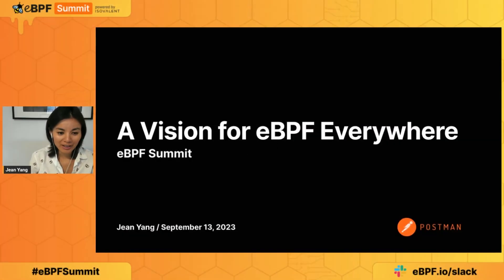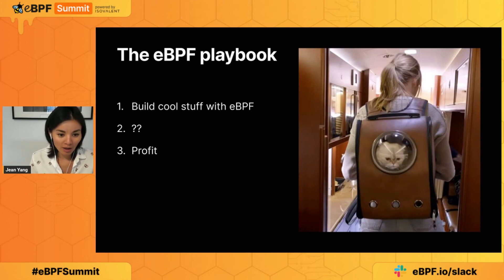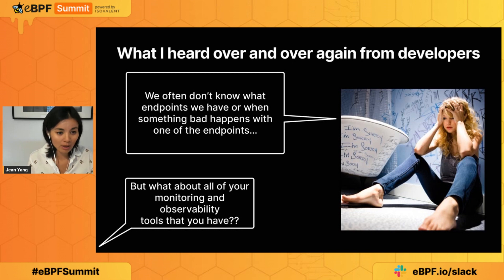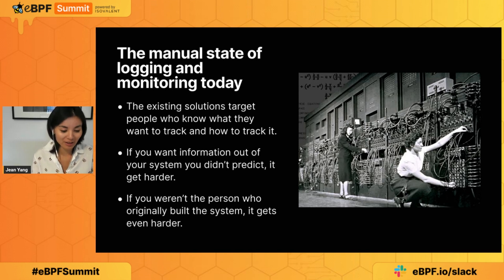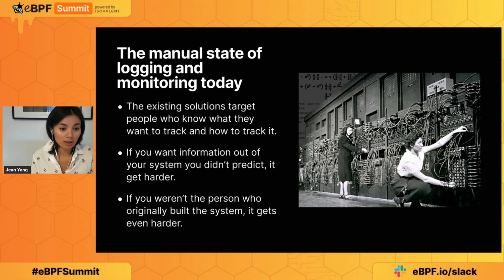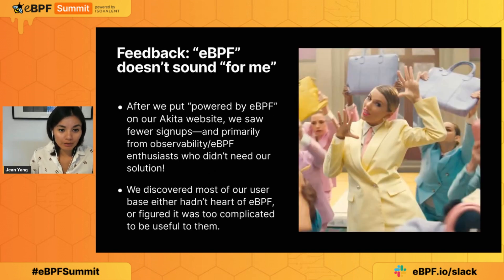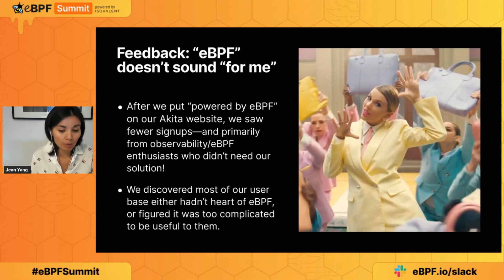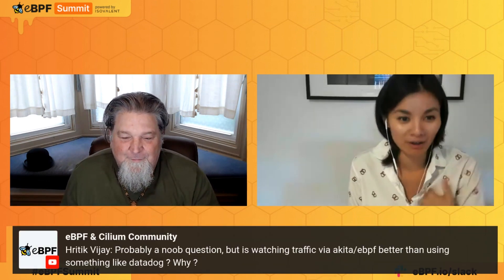A vision for eBPF Everywhere - Jean Yang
Jean's vision: eBPF is going to be available to everyone everywhere through solutions that leverage it to provide better developer and end-user experience.

We’ll know that it is successful not when all developers know about eBPF, but when developers start demanding faster networking, effortless monitoring and observability, and easier-to-use security solutions. Less than 1% of developers may actually program something in eBPF, but the vast majority will still benefit from it. People will recognize eBPF not by name, but by capability: through solutions that will be able to do things that are only currently “too good to be true”.

This talk lays out how we get there.